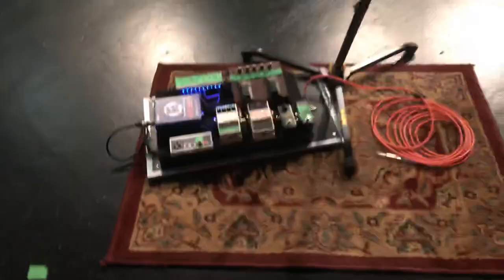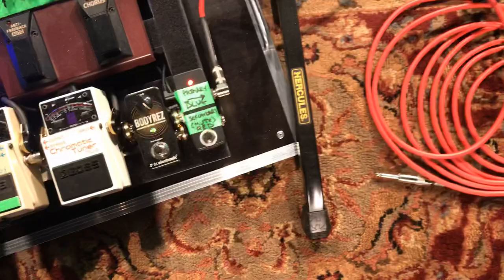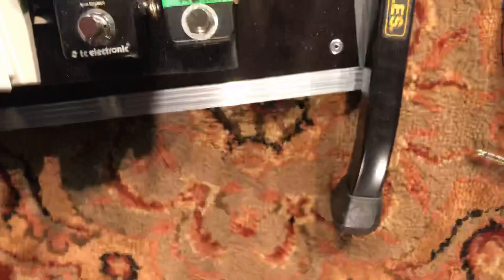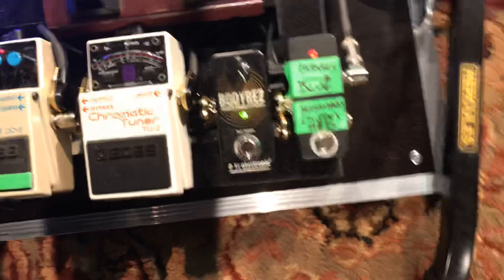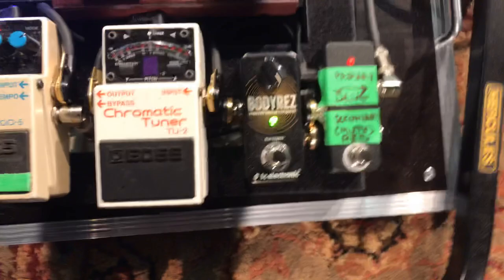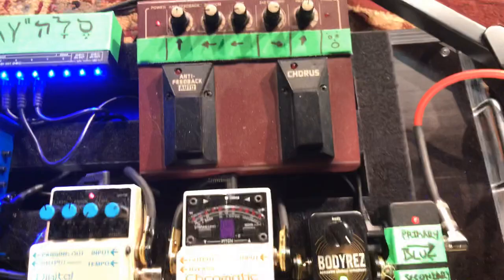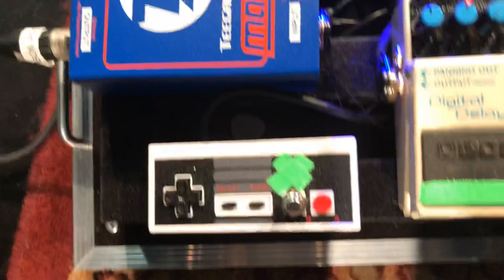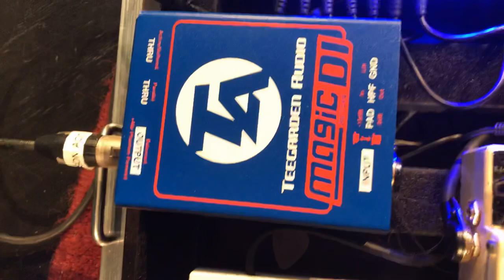2019 Acoustic Pedalboard Walkthrough